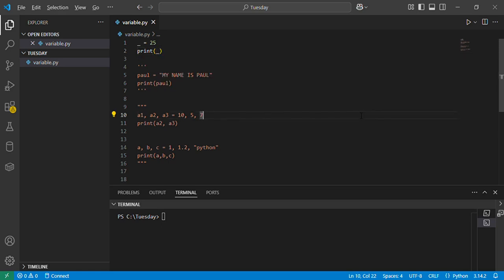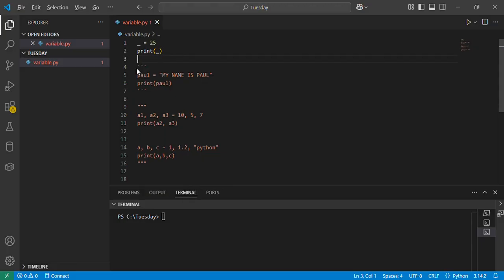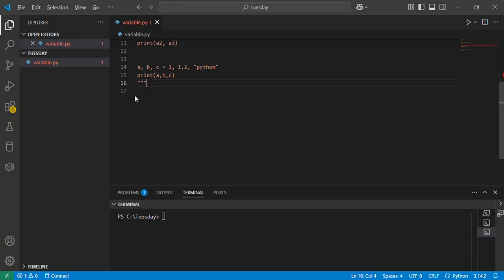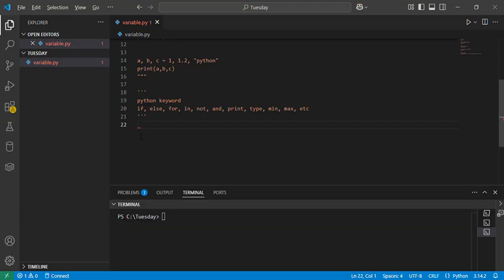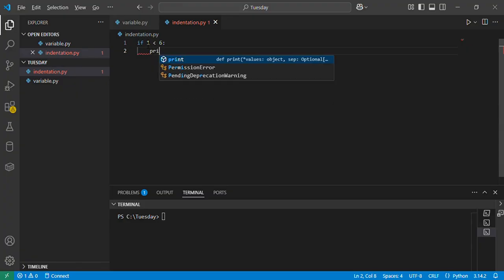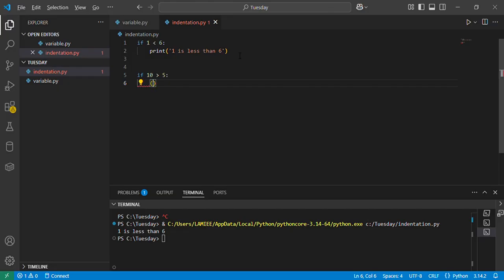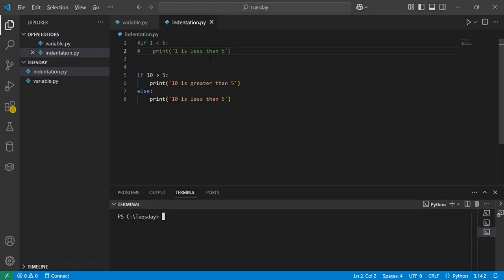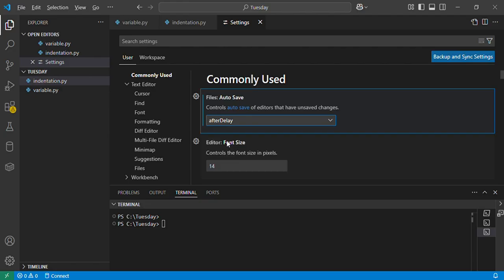Indentation in python for beginners